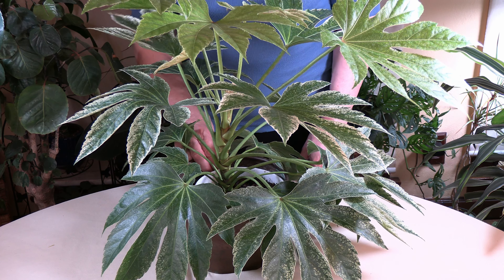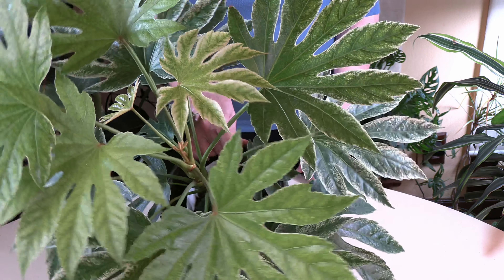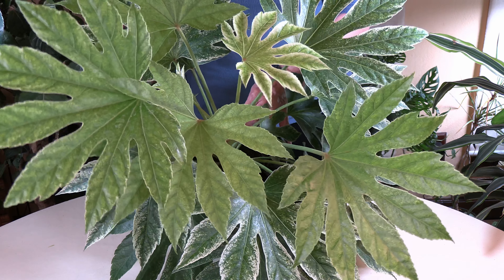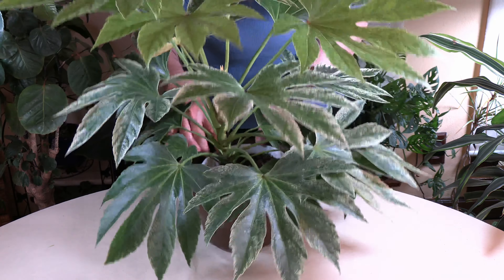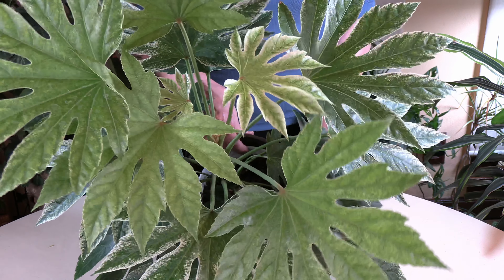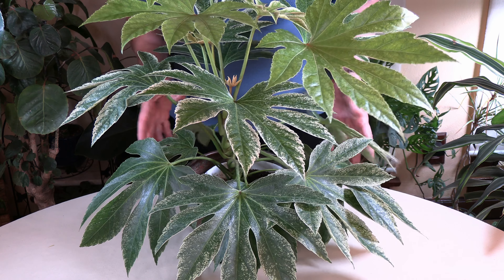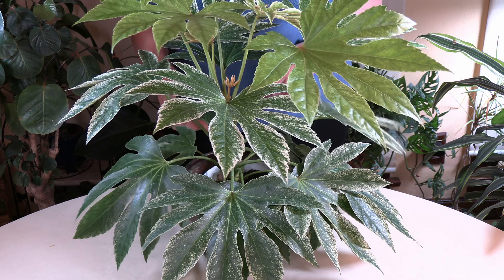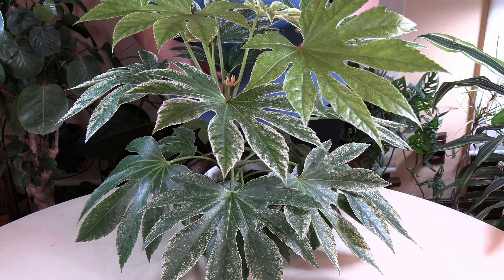Japanese Aralia / Plant Spotlight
Take a look at this beautiful Japanese Aralia (Japanese Fatsia). These eye-catching plants make a really stunning focal point in the indoor garden.